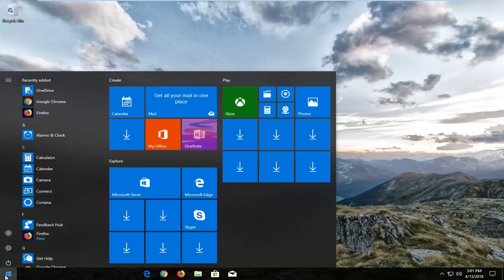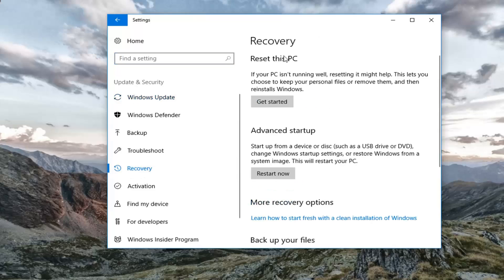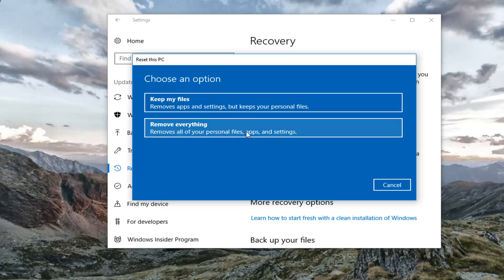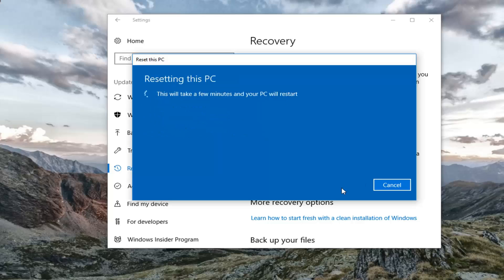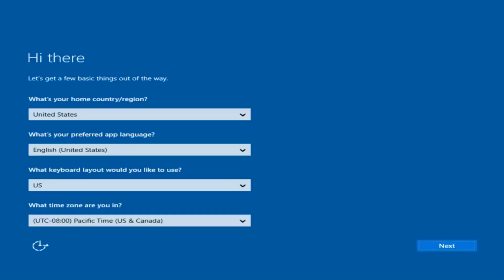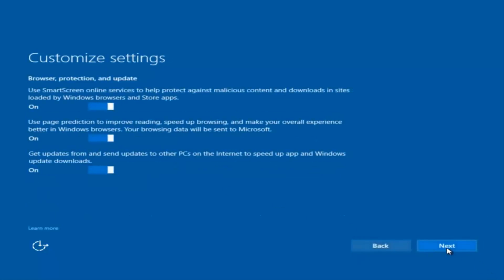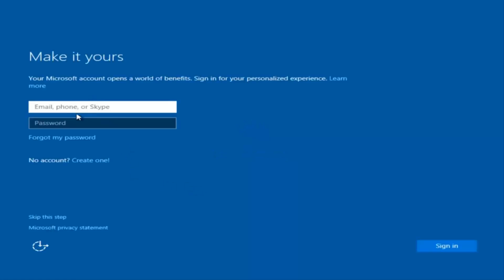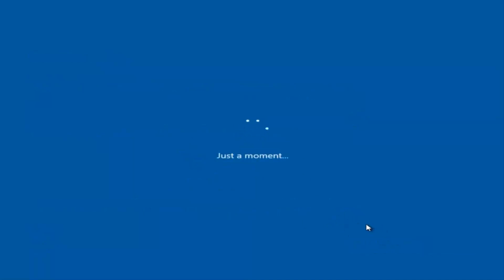Restore Reset a Acer Aspire E 15 to Factory Settings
Restoring your Acer Aspire E 15 to factory settings can help resolve performance issues, clear out unwanted files, or prepare the laptop for a new user. This process will erase all personal data, applications, and settings, so it’s crucial to back up your important files before proceeding. A factory reset is especially useful when you're dealing with system errors, software problems, or a sluggish performance. By following the necessary steps, you can restore your Acer Aspire E 15 to its original configuration and improve its overall performance.